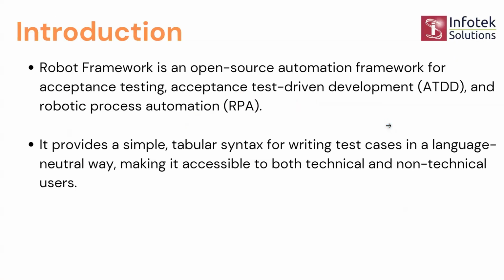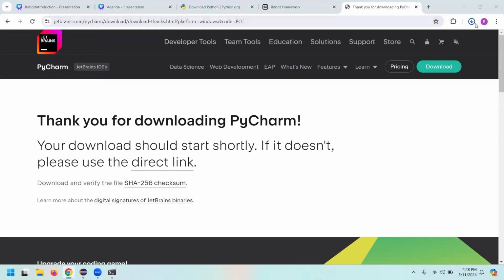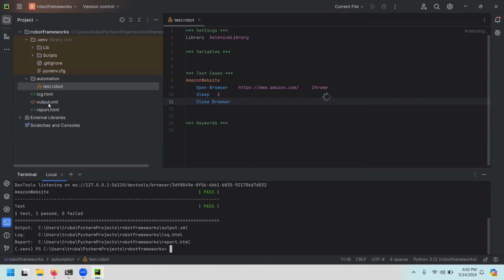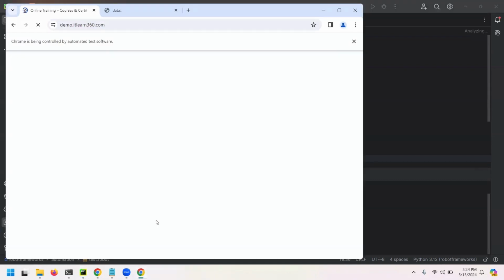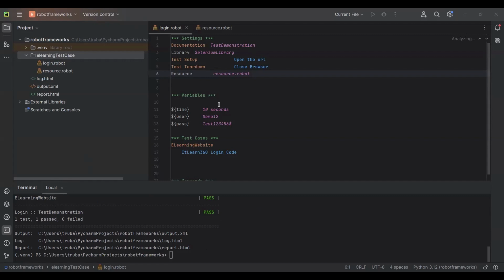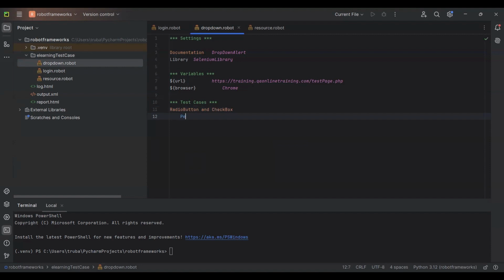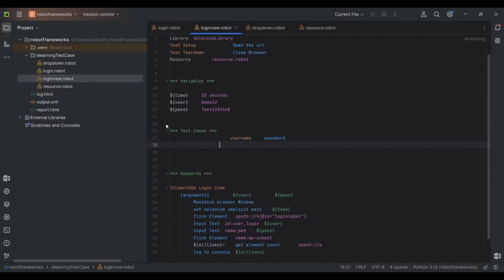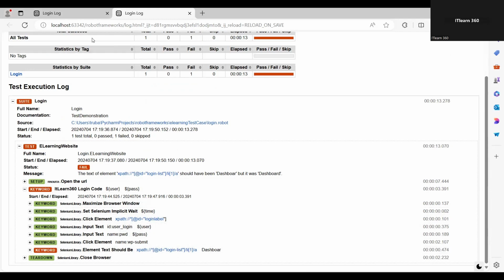Robot Framework Full Course for Beginners | Step-by-Step Tutorial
🎓 Welcome to the ultimate beginner-friendly Robot Framework tutorial!
If you're new to test automation or the Robot Framework, this full course is perfect for you. We'll walk you through everything from installation to writing your first test case, handling dropdowns and alerts, working with locators, generating logs and reports — all explained in the simplest way possible.

✅ Ideal for Manual Testers, Freshers, and Career Switchers
✅ Start learning automation with a powerful and easy-to-use tool

Timestamps to Jump To:
00:00:00 – Introduction
00:01:36 – Robot Framework Introduction
00:02:55 – Robot Framework Features
00:06:30 – Conclusion
00:07:37 – Robot Framework Installation
00:20:09 – Your First Test Case in Robot Framework
00:34:24 – Different Sections in a Test Case
00:51:04 – Locators in Robot Framework
01:04:49 – Arguments & Link Count in Robot Framework
01:16:31 – Handle Dropdown and Alerts
01:33:55 – Parameterization in Robot Framework
01:42:37 – Logging, Reports, and Screenshots

🔧 Tools Used:
1. Robot Framework
2. Python
3. Browser Library / Selenium
4. PyCharm IDE